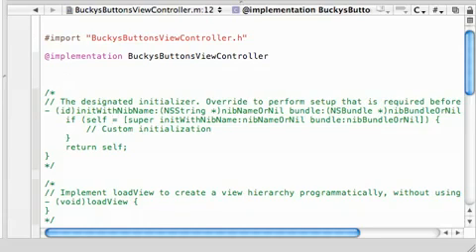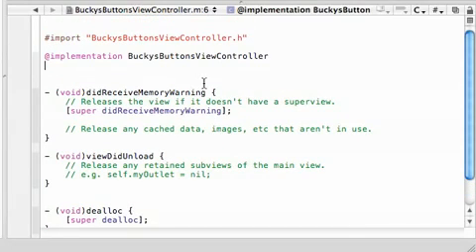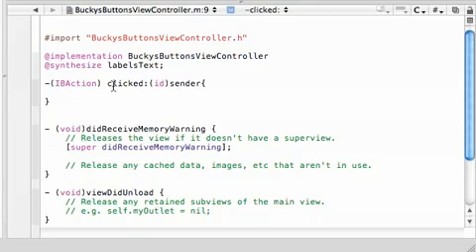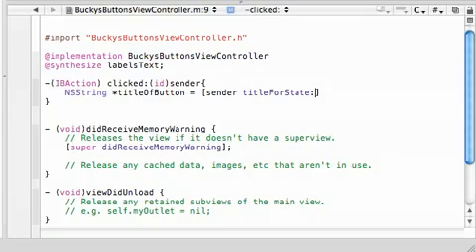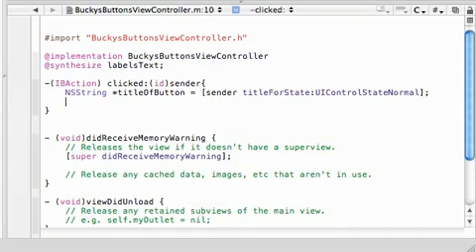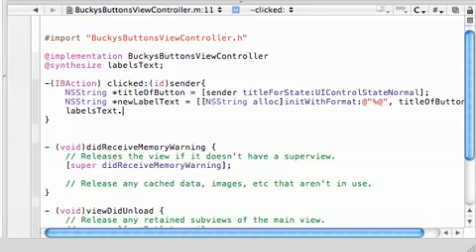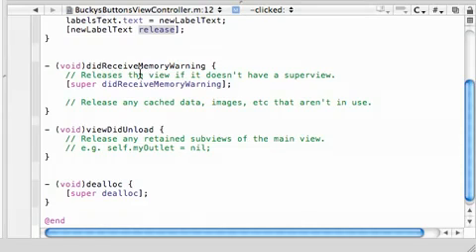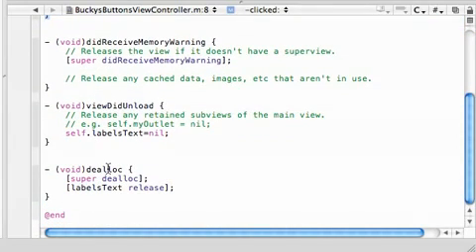iPhone Development Tutorial 5 Oh Yea, Coding the Action Methods YouTube